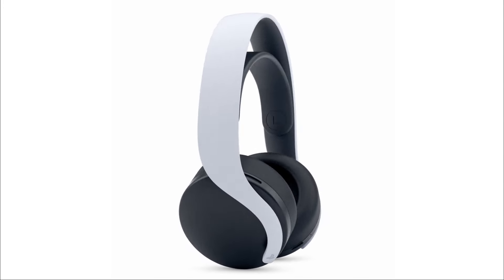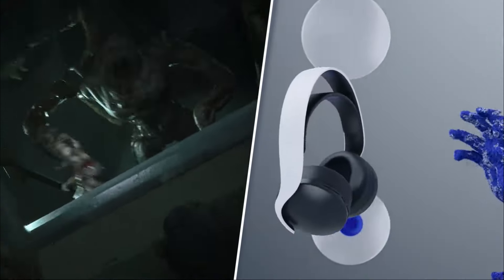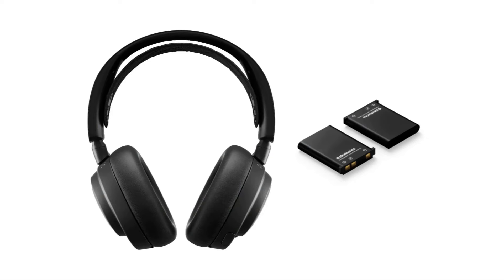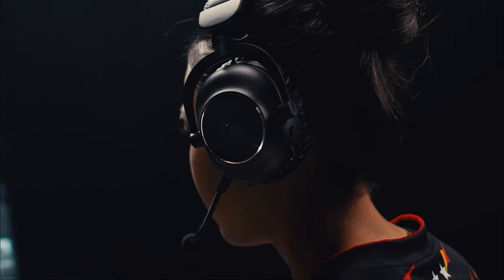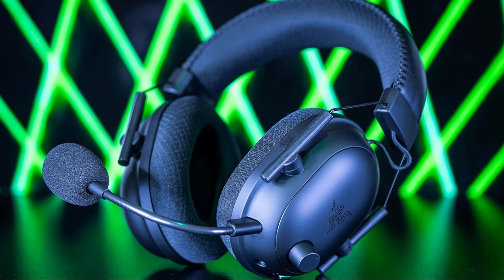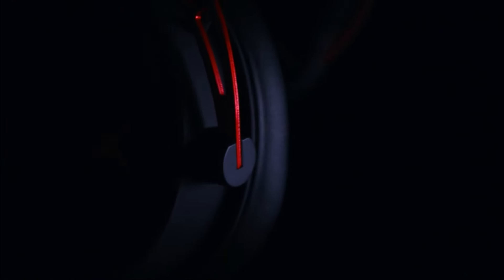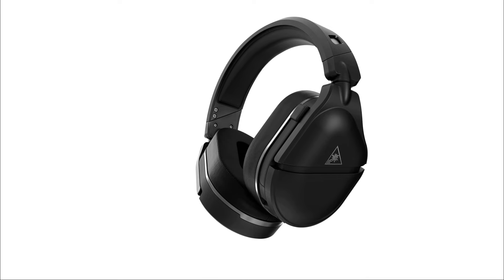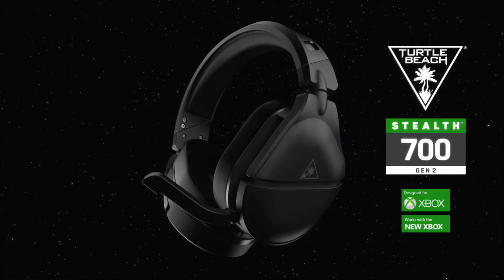✅ Best Headsets for PS5 2024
Best PS5 gaming headsets 2024: Immerse yourself in unparalleled audio quality and elevate your gaming experience to new heights with these top-tier headsets designed for the ultimate PlayStation 5 adventure.

► Links to the Best Headsets for PS5 of 2024 We listed in this video:

►Amazon Links◄
➜ 6. Sony Pulse 3D -
➜ 5. SteelSeries Arctis Nova Pro Wireless -
➜ 4. Logitech G Pro X2 -
➜ 3. Razer BlackShark V2 Pro -
➜ 2. HyperX Cloud Alpha Wireless -
➜ 1. Turtle Beach Stealth 700 Gen 2 MAX -